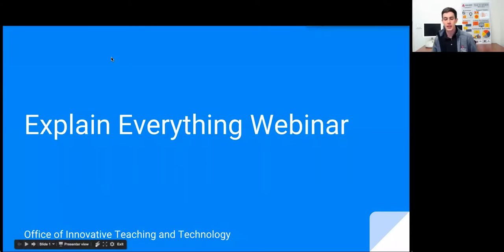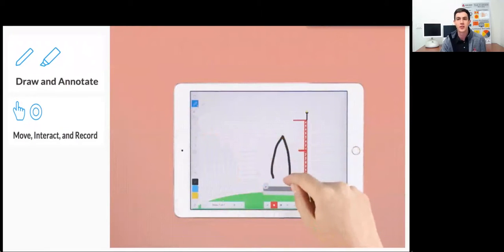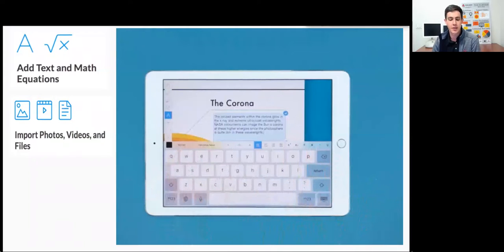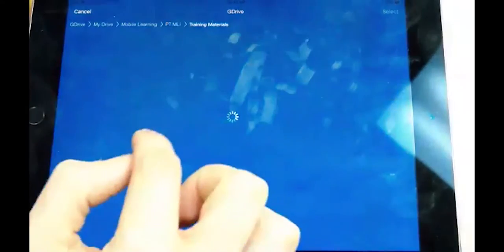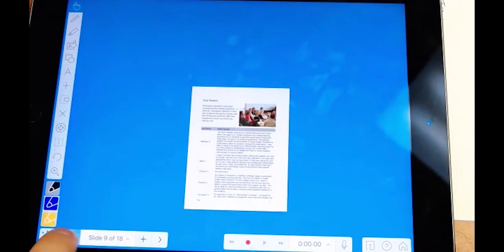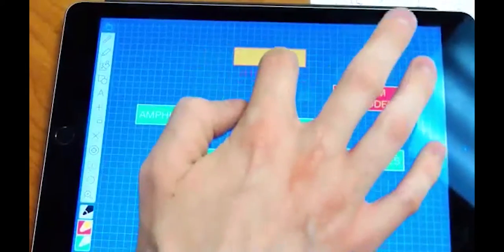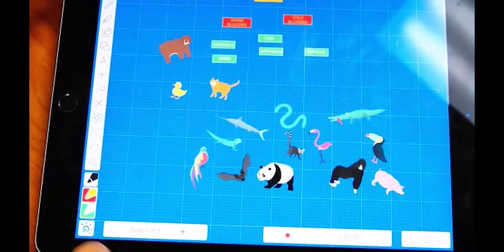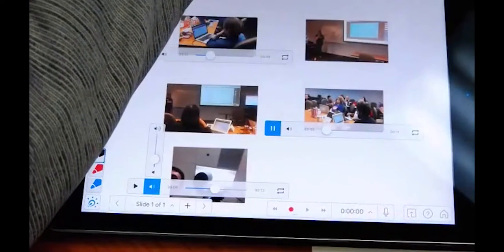Explain Everything Webinar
Explain Everything is a versatile and feature-rich interactive whiteboard application for mobile devices.  Join us in this exciting webinar to learn how to use this app for sharing knowledge, building understanding, personal productivity and much more. Presented by Tim Schreffler on Wed, 1/25/2017.